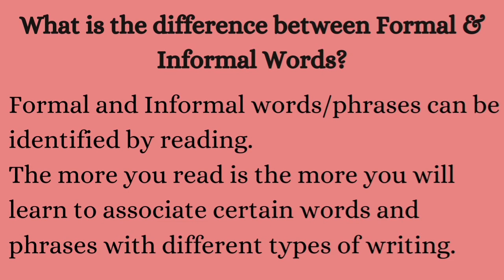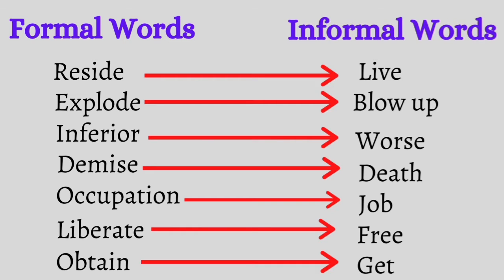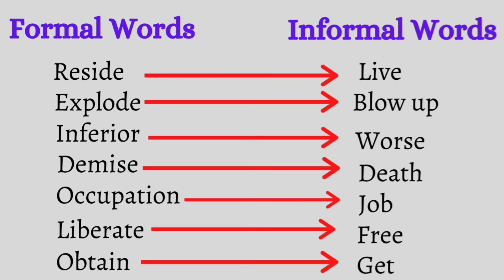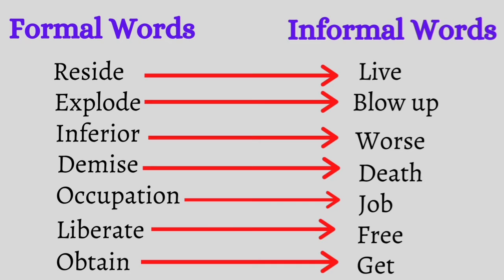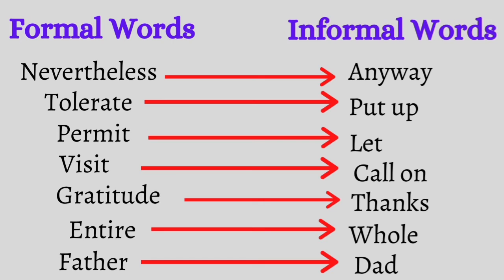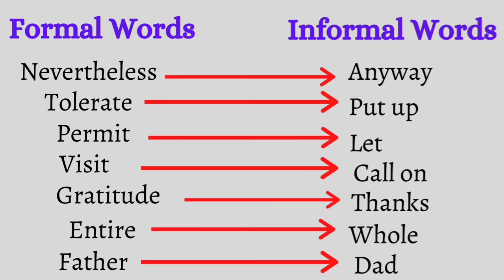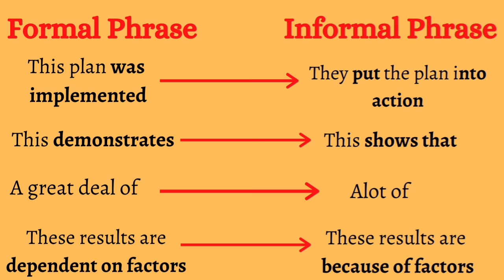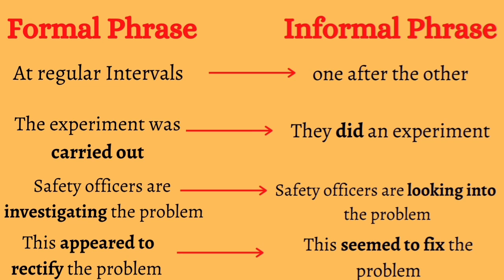Formal vs Informal Words in English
We use Formal and Informal words daily but are we using them in the right context? In this lesson, you will learn how to properly use them.

Please support  my books on Amazon

Amazon.com/dp/B08GRY2GX4

Thank you all, Love you all.